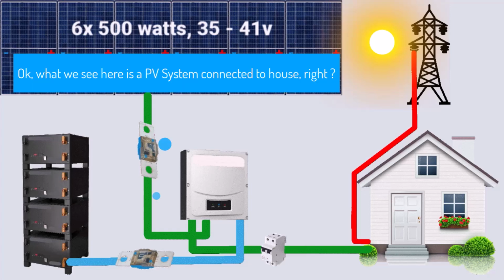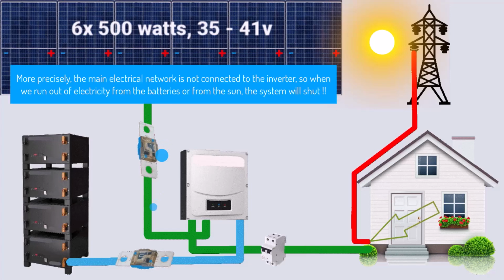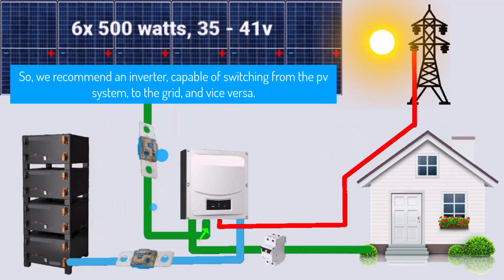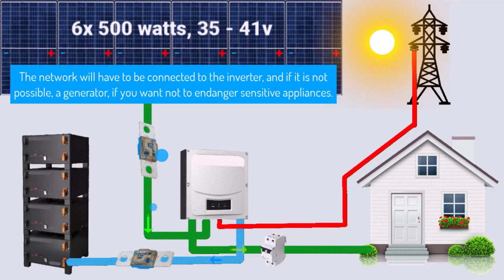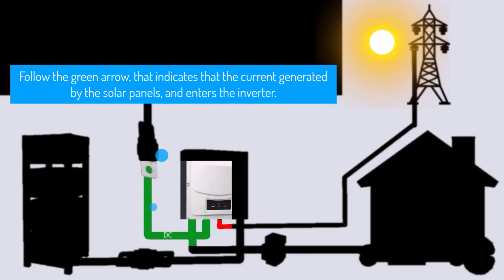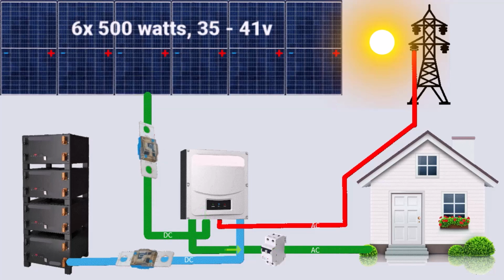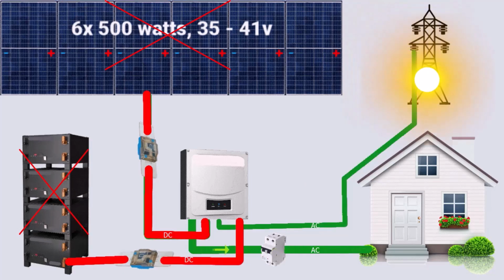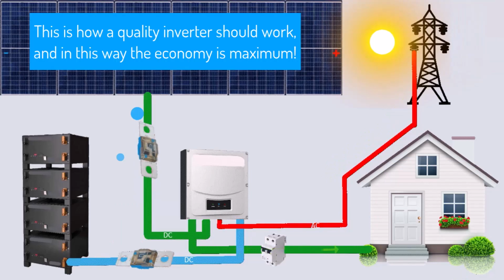Free PV design and diagrams - PV System Designed by PVSOLARSIM COM - Max Comfort & Performance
This video, is created to better understand the article, PV Design - PV Diagrams - Automatic and worry-free, etc. from pvsolarsim.com.
Just for info.
Ok, what we see here is a PV System connected to house, right ?
We don't like anything from here!
Even if we put fuses!
What do you think it is?
Well, you guessed it!
We don't like that the system is not fully automatic.
More precisely, the main electrical network is not connected to the inverter, so when we run out of electricity from the batteries or from the sun, the system will shut down instantly, which is not good for the appliances in the house!
So, we recommend an inverter, capable of switching from the pv system, to the grid, and vice versa.
When solar panels will power the pv system, the inverter, should switch again, to the pv or partialy.
The network will have to be connected to the inverter, and if it is not possible, a generator, if you want not to endanger sensitive appliances.
Let me explain the electricity route, and the intervention of the city grid.
Follow the green arrow, that indicates that the current generated by the solar panels, and enters the inverter.
This is where the miracle happens, it transforms from a direct current, (DC) to alternating current (AC).
And it will change the energy from what your panels can produce, to 110, 220 volts, or higher, then to your consumers in the house.
So far everything is fine and dandy.
But what does the system do, in the event that the night comes for example, and all the current from the batteries, runs out?
It passes through the city network.

PV system from video:
3 panels, of 450 watts each, 4 x 120Ah truck batteries and 1800 watts inverter.

Apps:
PV Workshop Calculator